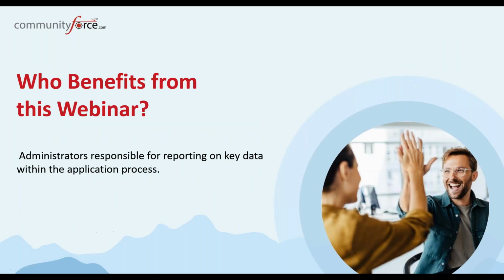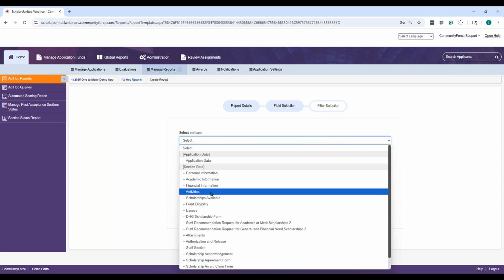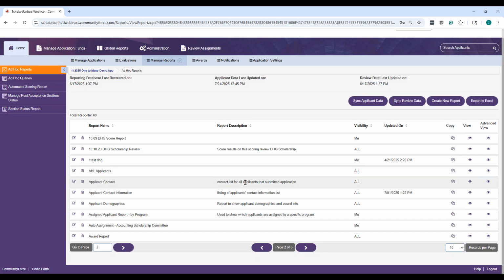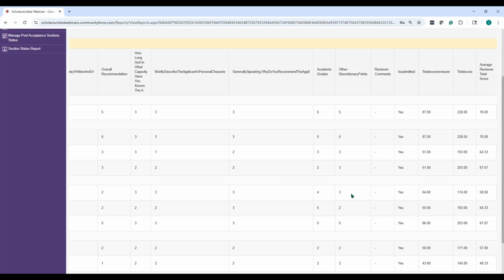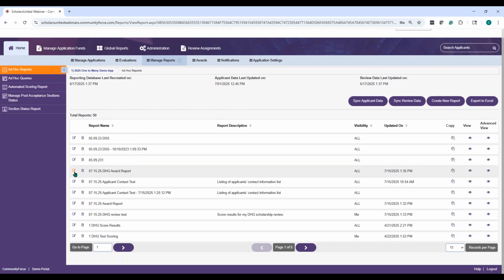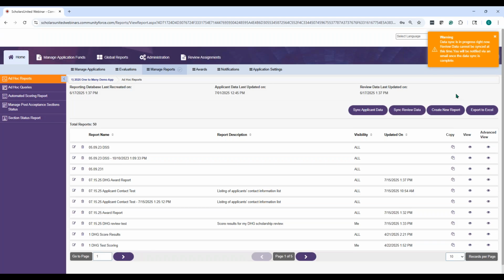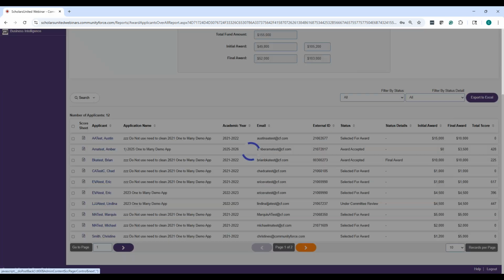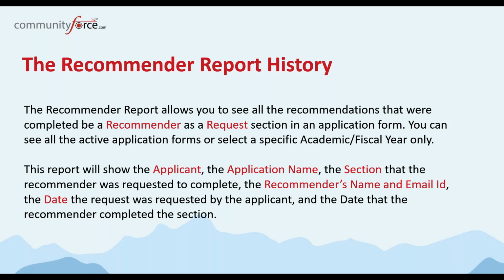Webinar 11.2 | REPORTING – Ad hoc & Global Reports, July 2025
Turn application data into actionable insights with CommunityForce reporting tools.

Key topics:
• Ad Hoc Reports and custom report creation
• Applicant and scorecard reporting
• Data filtering and organization
• Excel exports and advanced report views
• Global reporting across multiple applications
• Additional tools for tracking applicants and awards